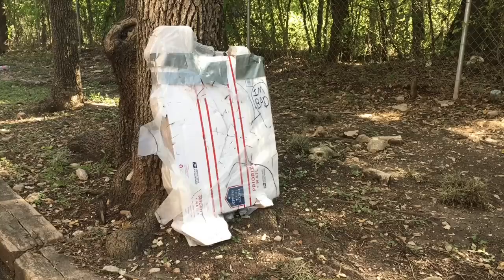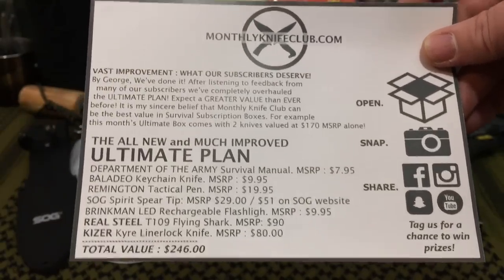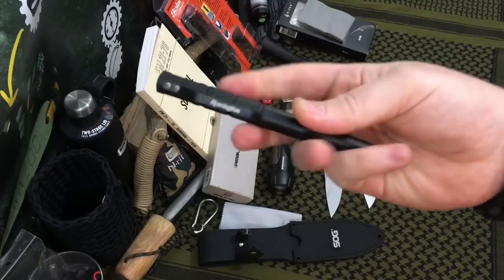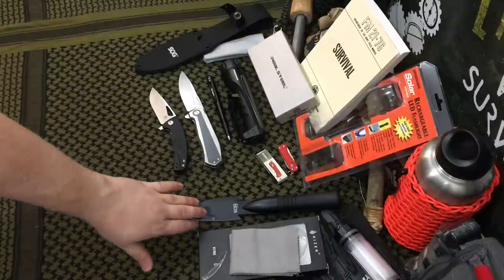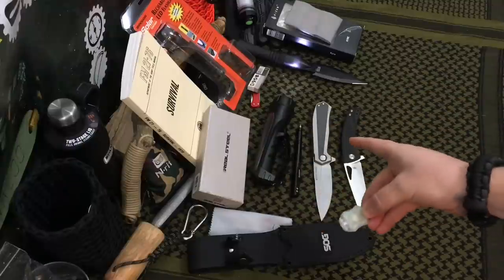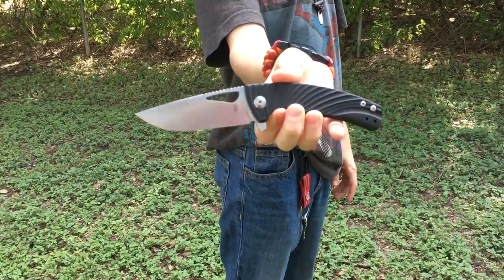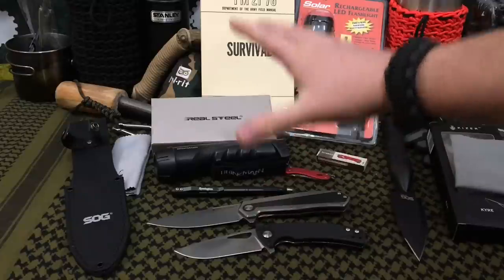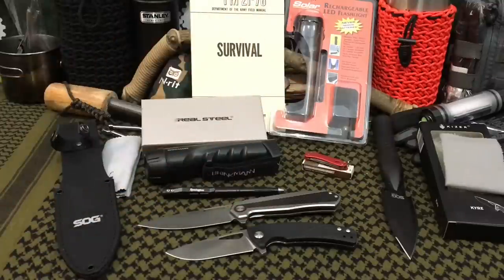Ultimate Knife Box | Monthly Knife Club | Aug 2017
Last Month was one of the worst Subscription Boxes I have ever Reviewed. Monthly Knife Club should be about knives... But it wasn't. Is it Now!?

US Army Survival Manual
Baladeo Multi-tool
Remington Tactical Pen
SOG Spirit Spear Head
Brinkmann Flashlight
Real Steel Flying Shark Knife
Kizer Kyre Folding Knife

Other Gear Shown:
Photon Micro X Light
Photon Micro X Tactical
Lumintop AAA Flashlight

Better Multitools:
Gerber Dime
Leatherman Squirt
Leatherman Micra
Leatherman Style
Victronox Cadet